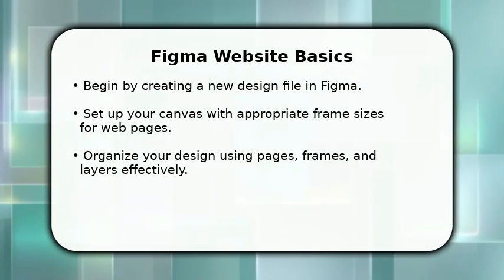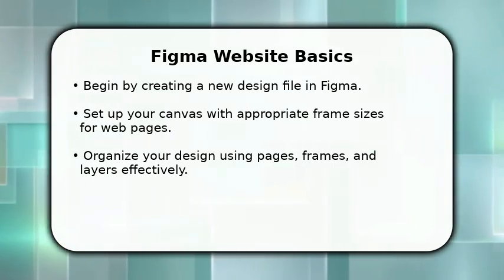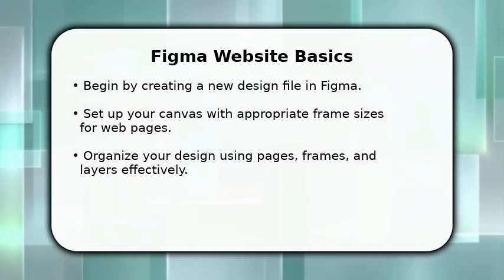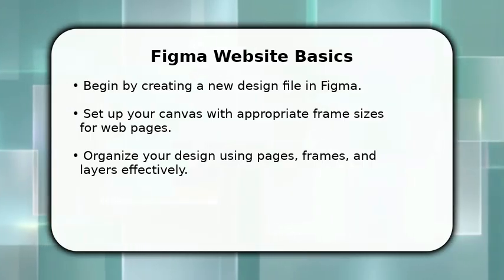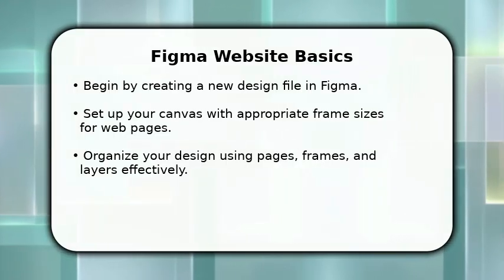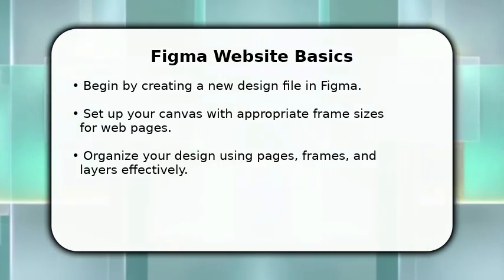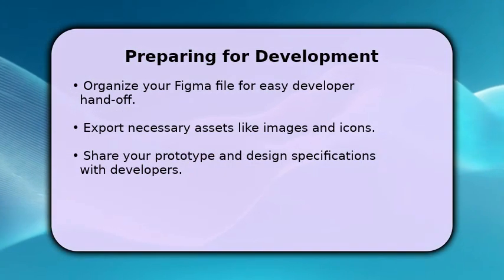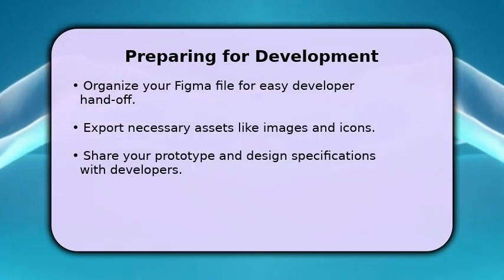How to Make Figma Website (Only Way)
▸ (s) In this video, we will cover the step-by-step process of creating a website using Figma. From setting up your project to designing and prototyping, we'll take you through every aspect of building a professional-looking website with Figma. Whether you're a beginner or an experienced designer, this tutorial is perfect for anyone looking to create stunning websites without any coding knowledge.

figma website design, how to make figma website, figma tutorials for beginners, website creation with figma, figma prototyping and testing, designing a website with figma, figma user interface design, figma web development without coding, figma website building process, figma design to development